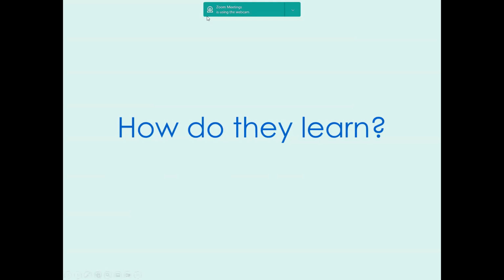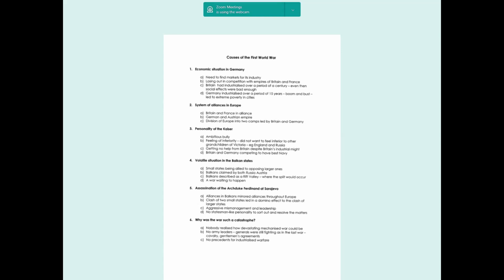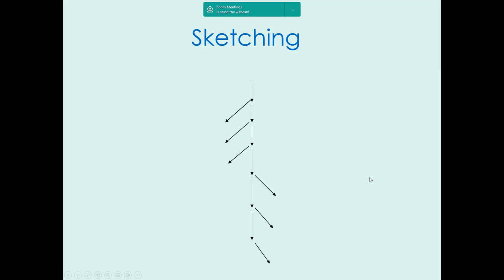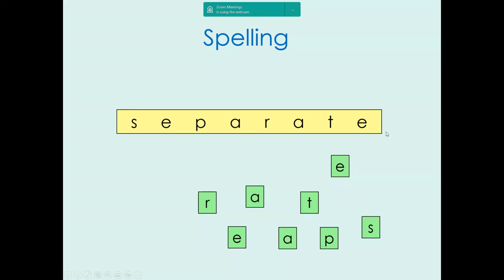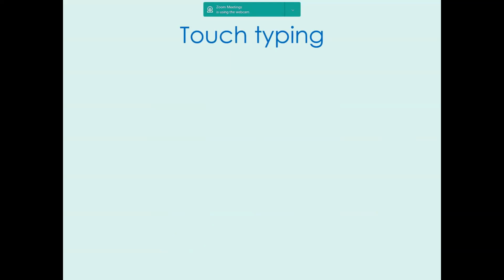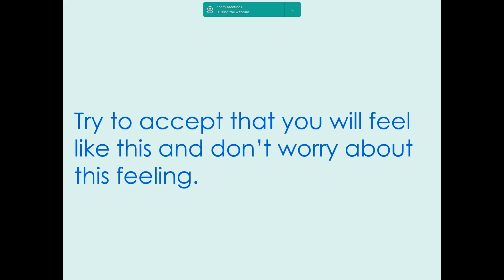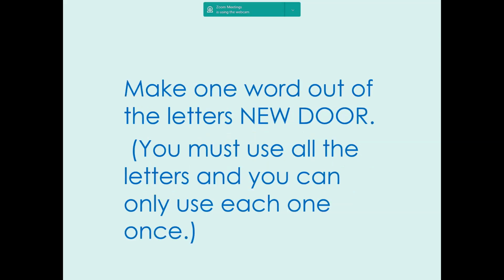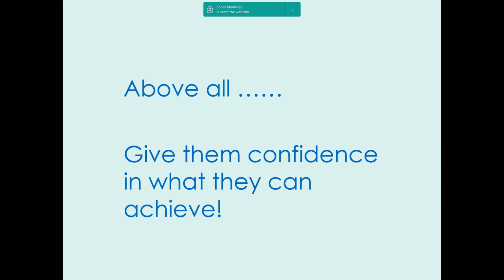Exams and revision for young people with dyslexia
Mary Evans, retired teacher and board member of Dyslexia Scotland, talks about exams and revision techniques for that young people dyslexia can use to help with high school exams. From managing exam nerves to decoding the exam questions, this includes some game-changing study tips. Relevant to parents/carers, teachers and young people with dyslexia themselves.